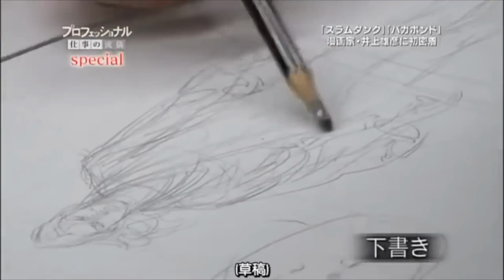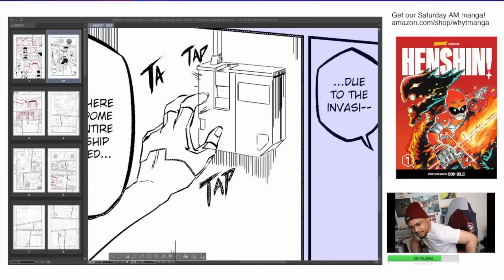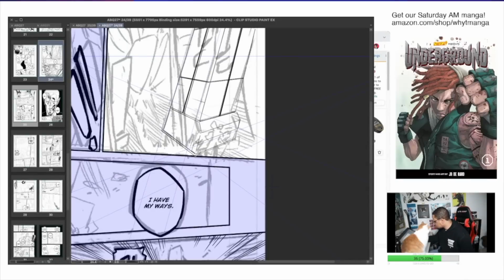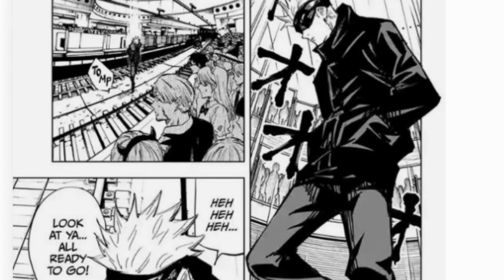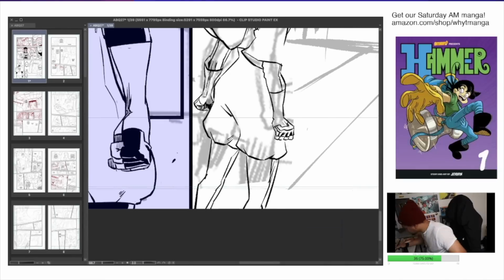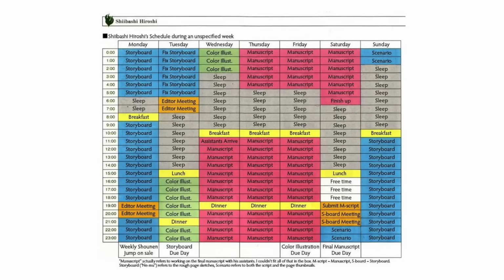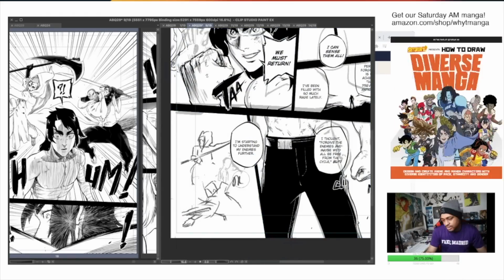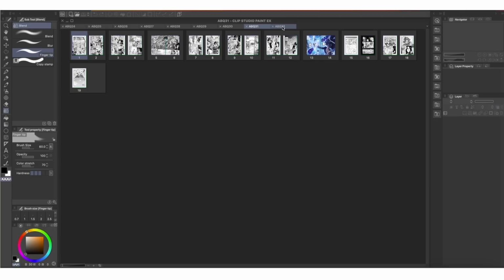I Attempted 150 Manga Pages in 100 Days! This Happened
How did I draw 150 manga pages in 100 days? Crazy Shonen Manga artist schedules and deadlines to finish this manga volume, but we still made it happen. Here's how... manga assistants.

0:00 Intro
0:10 Manga Assistants
0:36 Discord and Google Meets
1:10 Old System
3:24 New System
4:14 Storyboards and Prep
5:30 Inking and Streaming
6:30 Editing backgrounds
9:16 Know Yourself
10:00 Mental Breaks
10:21 Colored pages and labor
11:19 Boom! We're done!
12:12 Mangaka Schedule and Promotion
17:09 150 Manga Pages
19:05 Manga Reviews
19:56 Outro

MY MANGA TOOLS:
Clip Studio Paint EX, Photoshop